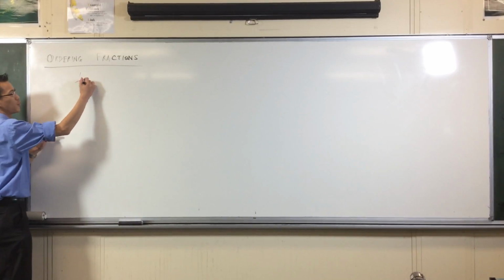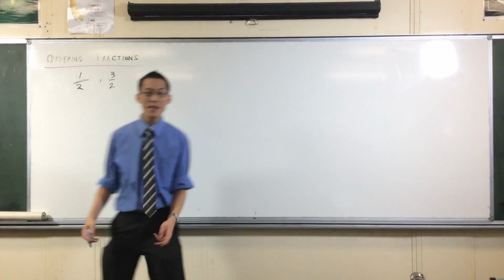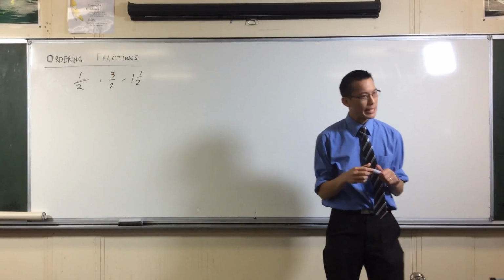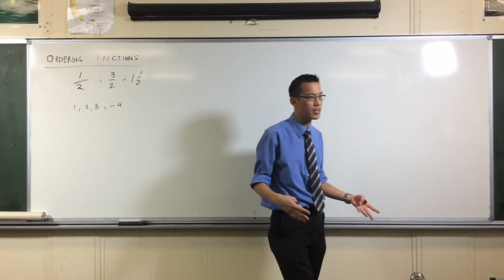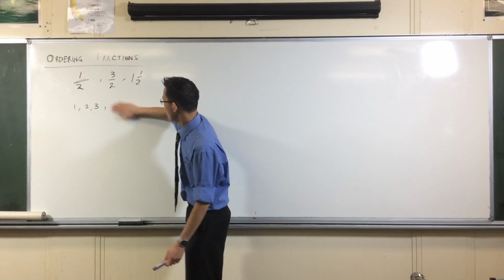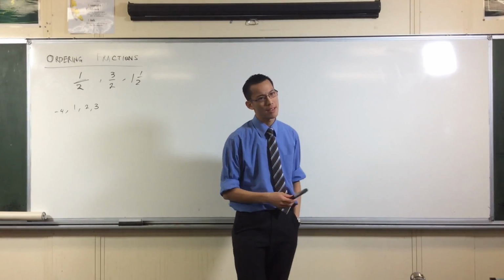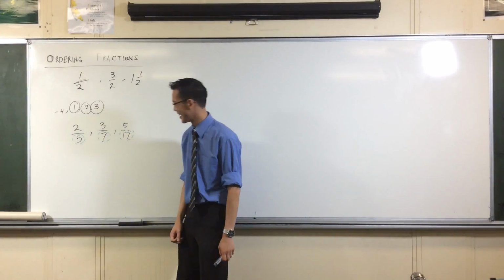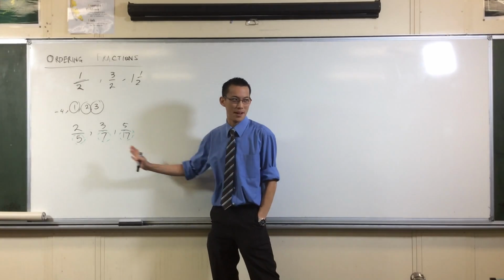Ordering Fractions (1 of 3: Why is it tricky?)